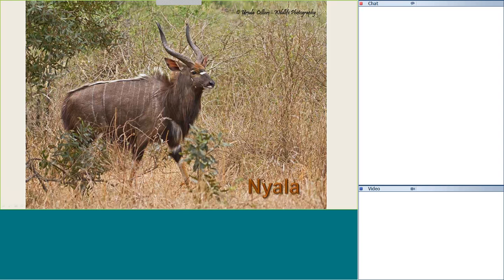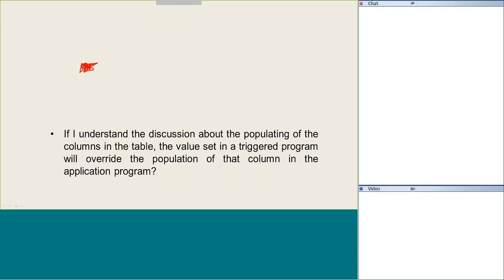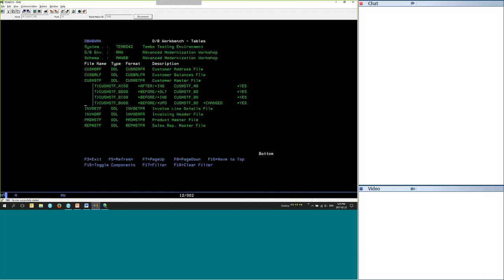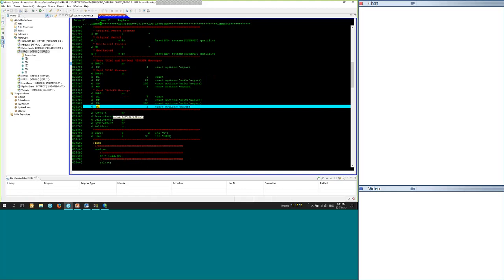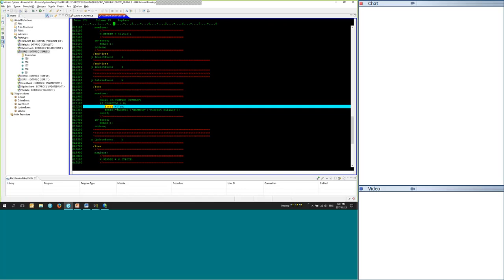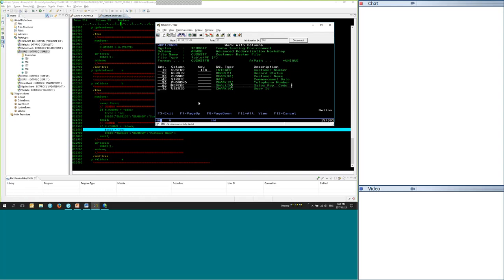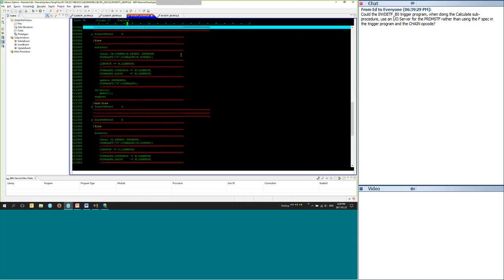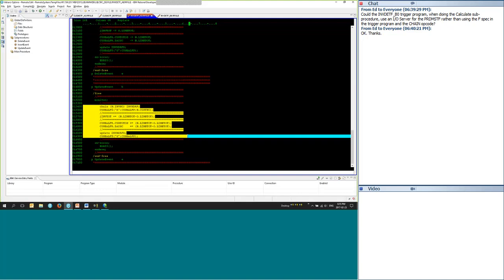AO Advanced Modernization (RENOVATION) Workshop Session 06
DB2 for i Modernization (RENOVATION)

Constraints

Primary Keys, Unique Keys, Check Constraints and Referential Constraints

In a DB2 relational database, the “relational” components are those elements that provide relationship management and other powerful functionality to the IBM i DB2 database.

This section discusses the what, why and how of the various “constraints”, illustrating the enormous benefits obtained from the use of these components for a very small investment in time and effort.

0:01:36  Referential Constraints (Review)
0:02:11  Trigger Programs
0:04:21  Q and A
0:35:49  Constraint Naming Conventions
0:39:09  DB2 Modernization
0:39:47  Constraints + Triggers (Code Examples)

TEMBO (Developers of AO) has conducted various education workshops for global installations via Webex since 2016. The last series of workshops in 2017 was recorded for potential public consumption. These workshops were intended to provide the IBM i professional, specifically RPG developers, with an overview of the latest capabilities that have been provided in ILE, the RPG IV language, and elsewhere in the IBM i operating system to allow for vastly improved productivity, agility and the development of high-performance applications. Much emphasis is given to “data-centricity,” leveraging all the inherent unique capabilities of DB2 for i and modular reusable components.